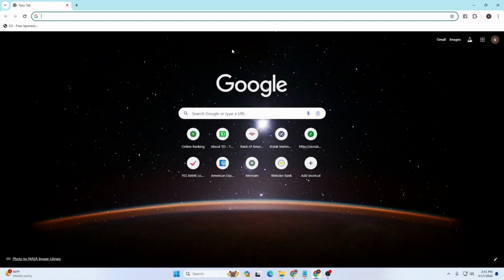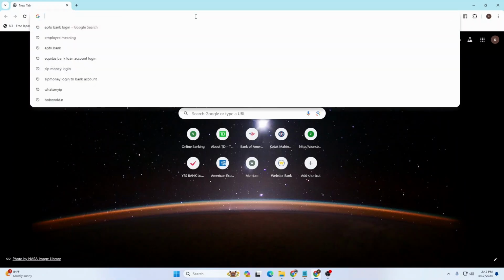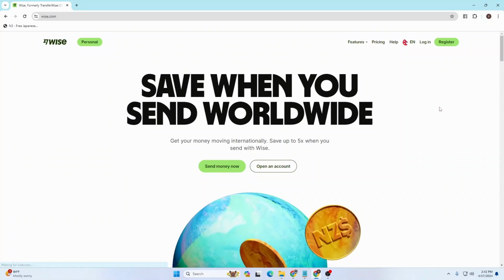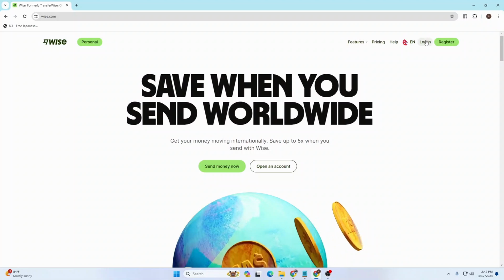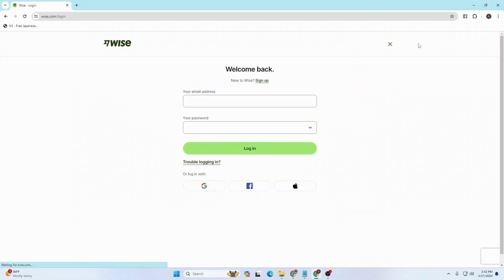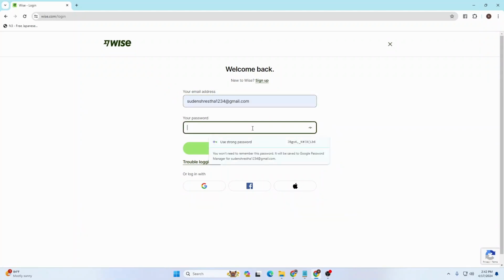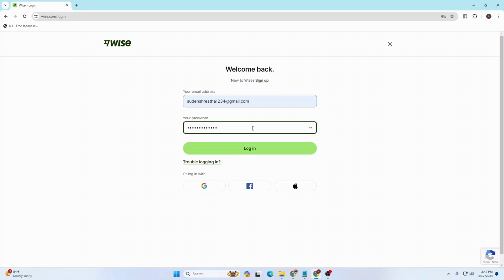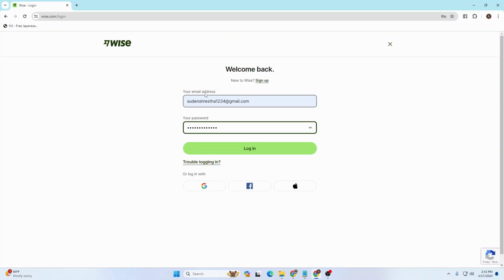How to Login to Wise Account Online?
Learn how to login to wise account on pc.

This video will show you how to sign in to your wise account with quick and easy steps. So, watch till the end for all the steps.